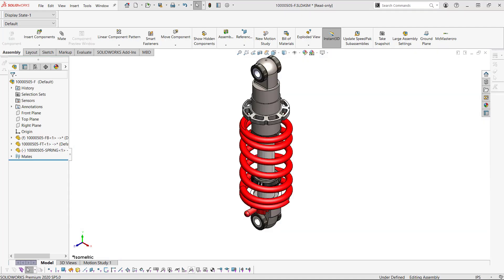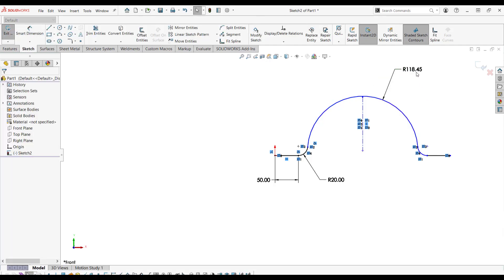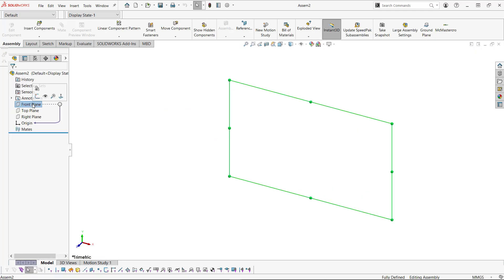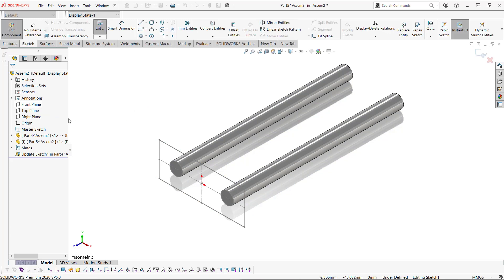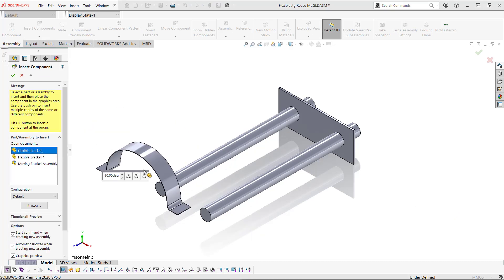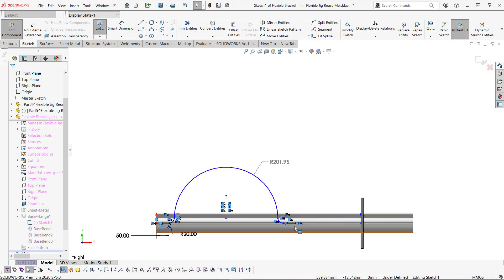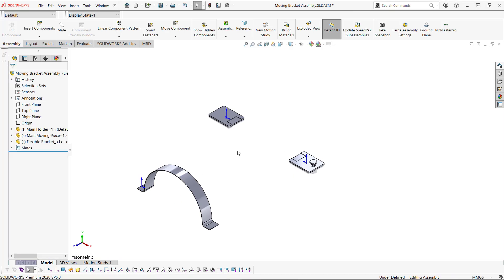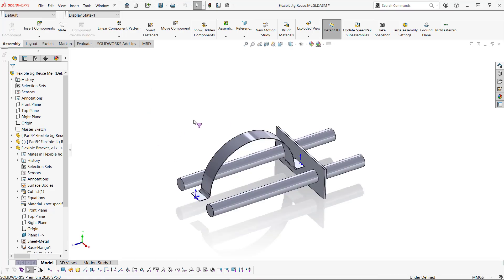SOLIDWORKS 2020 - How to Make Flexible Part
SOLIDWORKS 2020 came out with the ability to make parts flexible. In this video we will go into more detail on how to specifically create parts to become flexible. This video will show SOLIDWORKS users how flexible parts work and how to create a "virtual jig" that can be used to create any flexible component in the future. This jig will be used to create external references in top down modeling and then we will reference the underlying sketch to the external reference so that it can be remapped with the new 'make part flexible' command. This example will be a bracket we create from scratch, that gets stretched and compressed by dragging.

Presenter:
Jacob Bakovsky, Senior Elite Application Engineer at GoEngineer